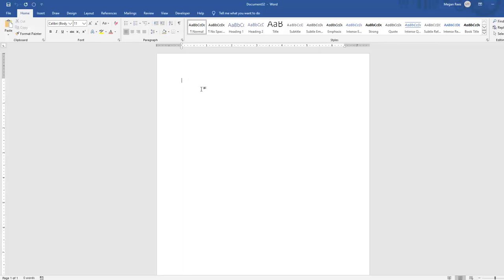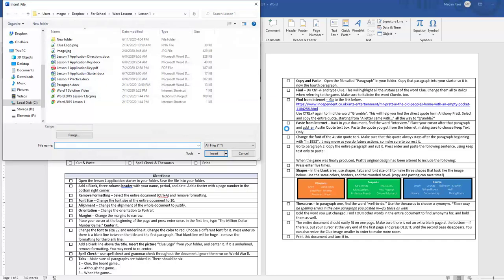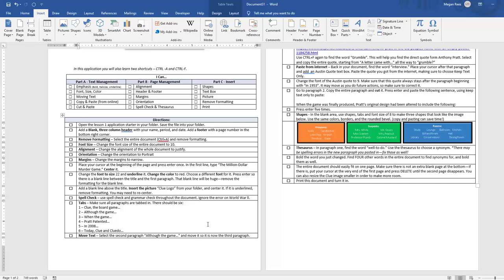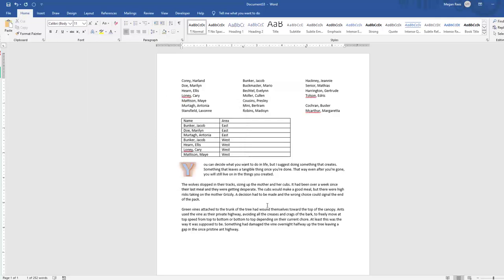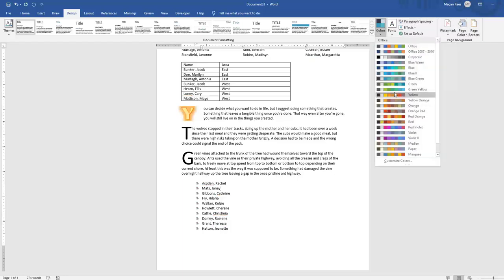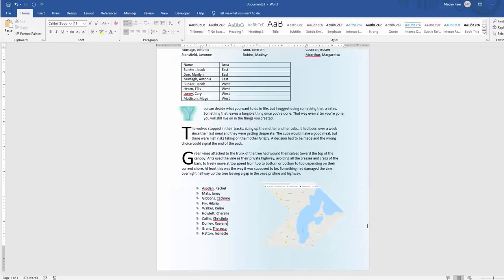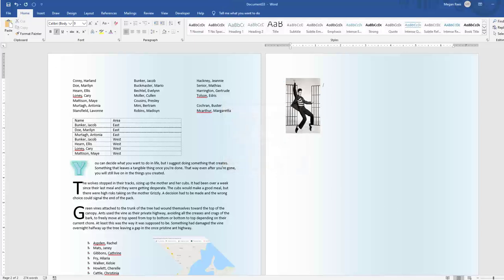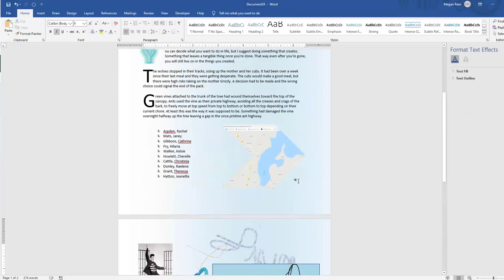Word 2019 Lesson 4